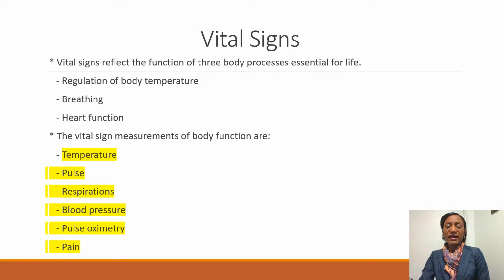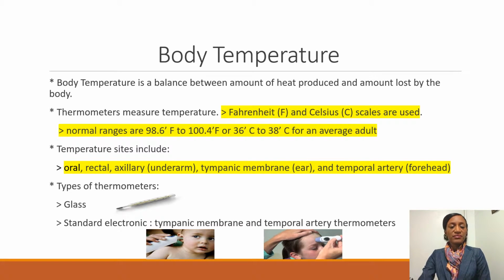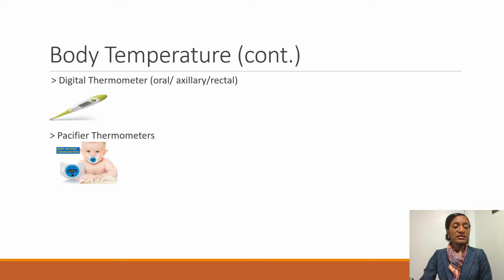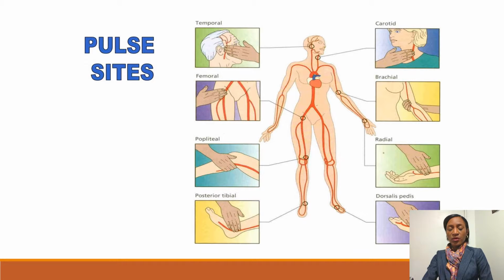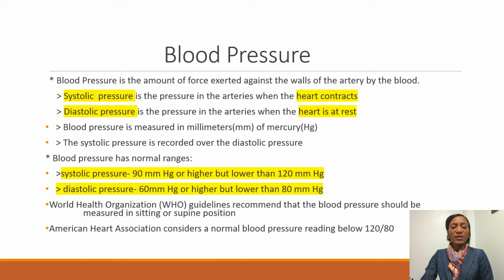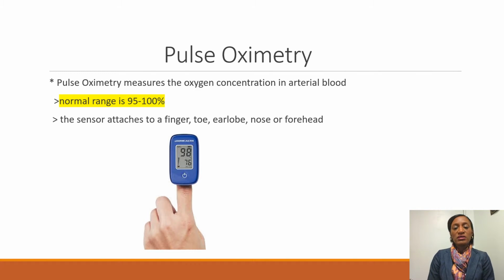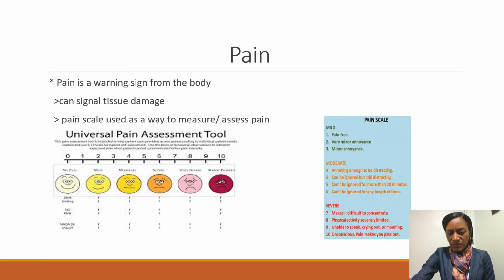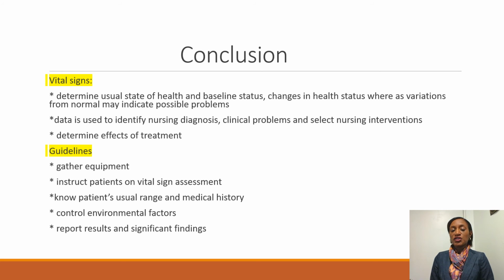vital signs episode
NUR 627 UHART
teaching episode assignment